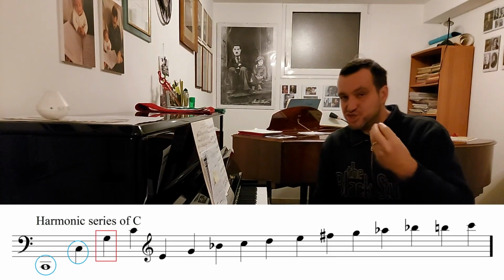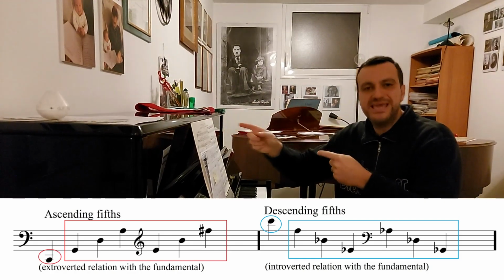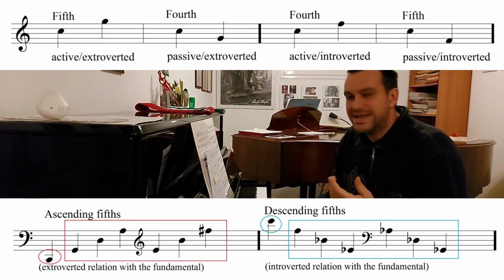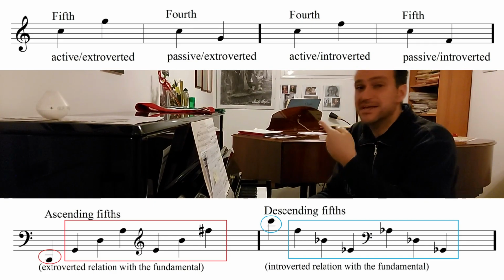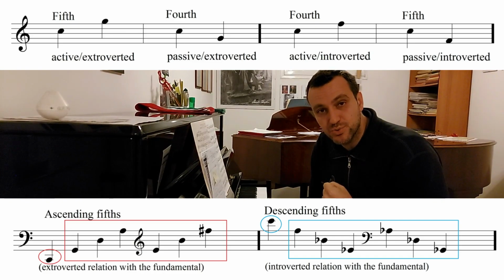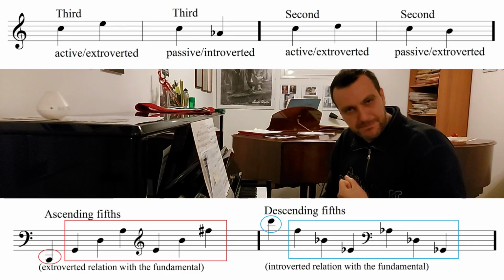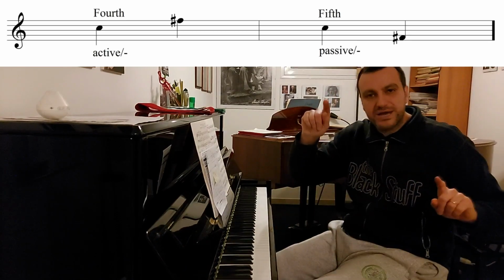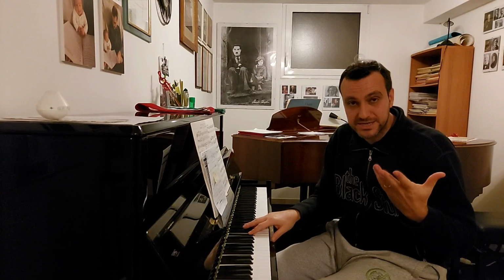Theory of intervals (Celibidache)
Theory of intervals
Analysis based on the fenomenology of Sergiu Celibidache
Francesco Gioia